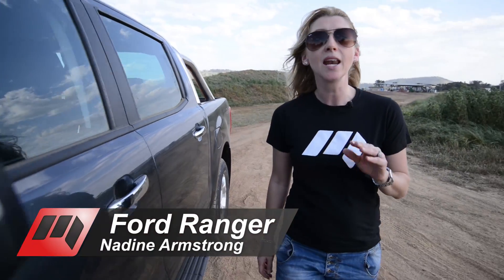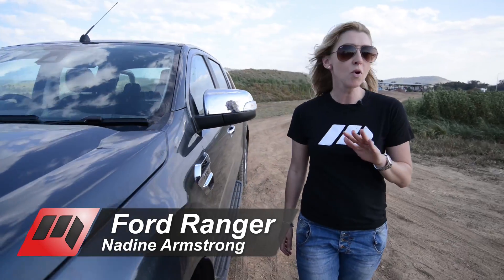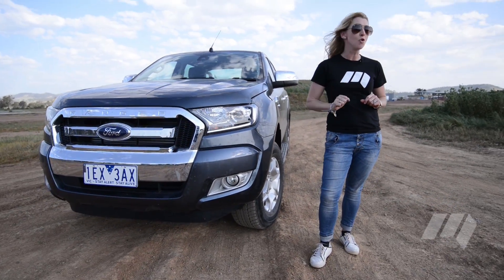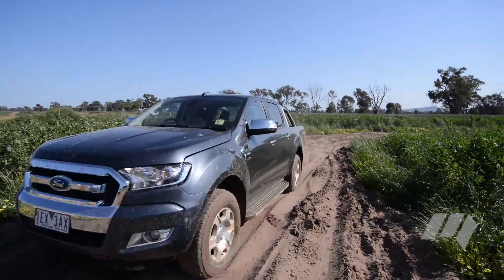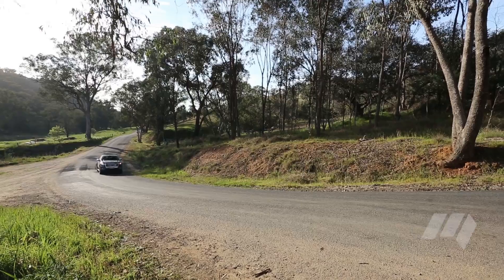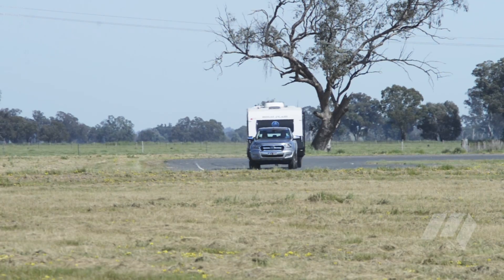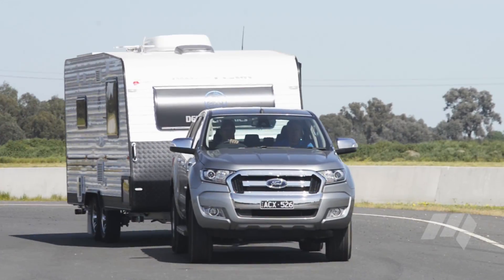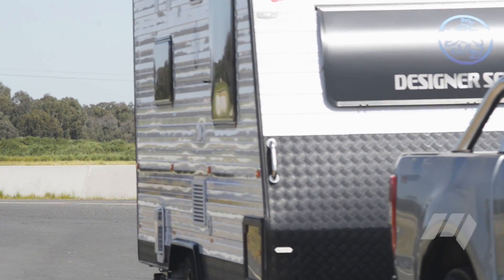4WD Dual-Cab Ute Comparison: Ford Ranger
The updated Ranger adds SUV-like driveability without compromising capability